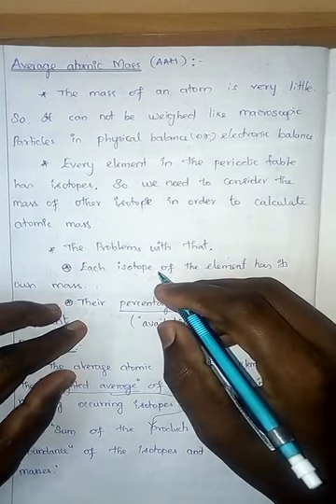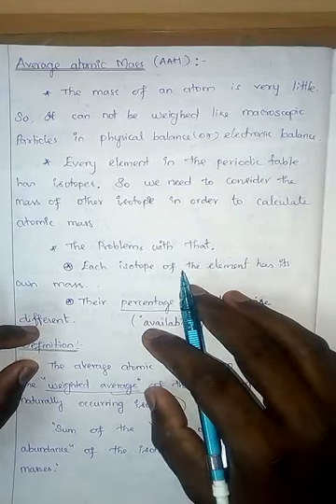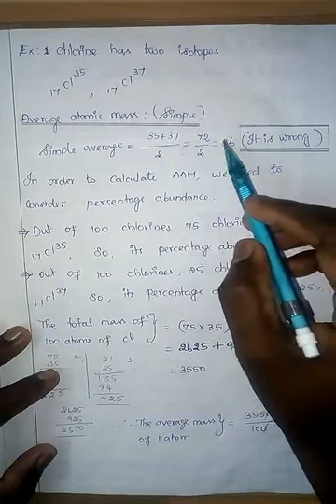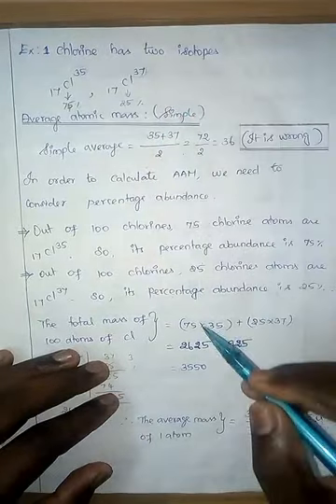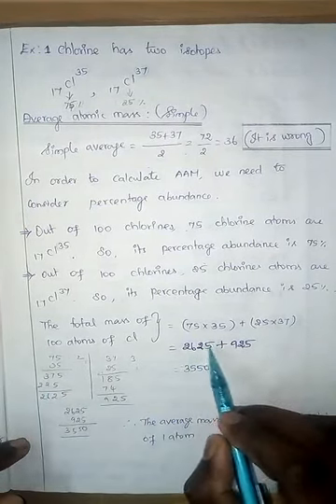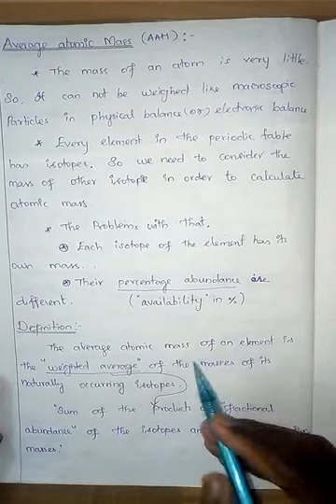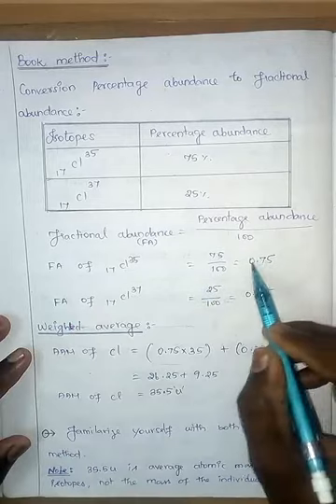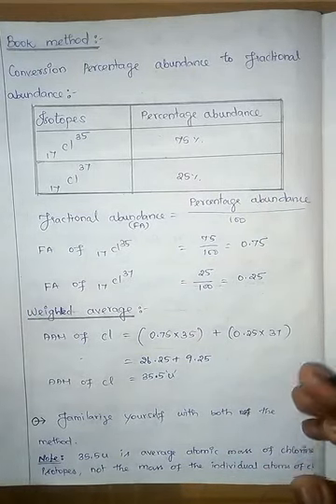Average atomic mass [AAM]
Understand the meaning of weighted average, percentage abundance and fractional abundance.